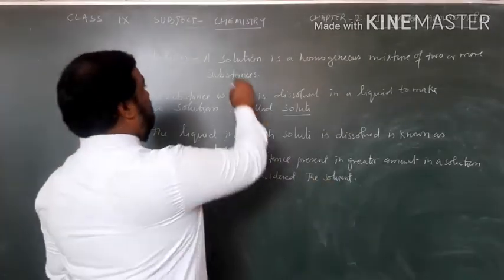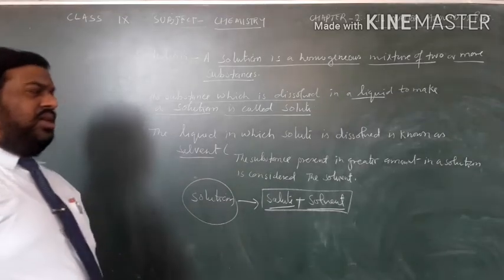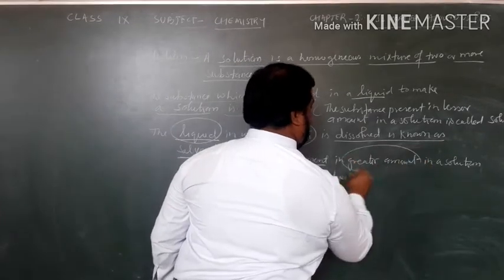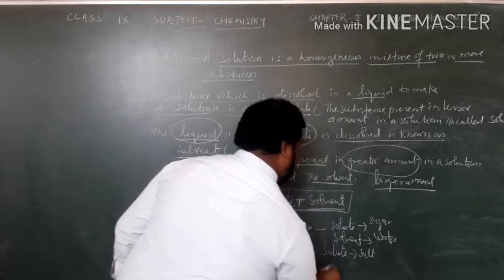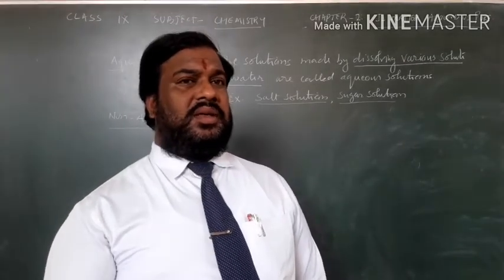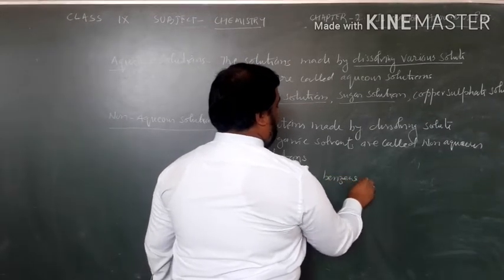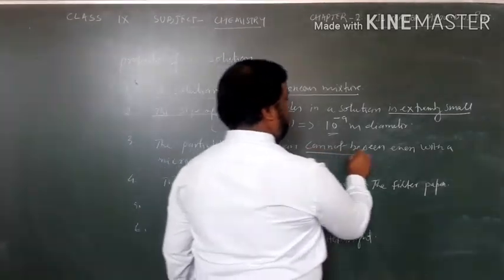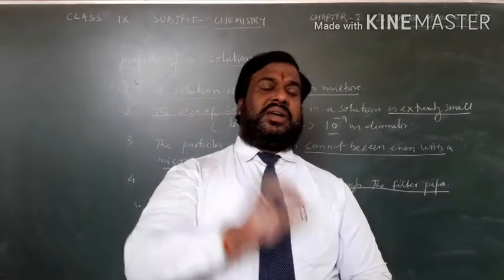Chemistry Class 9th Part-14